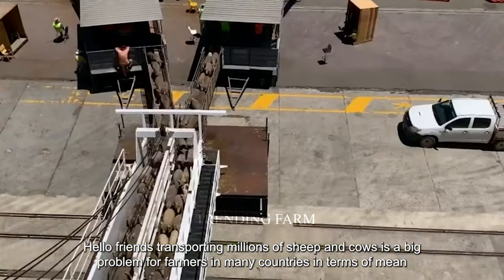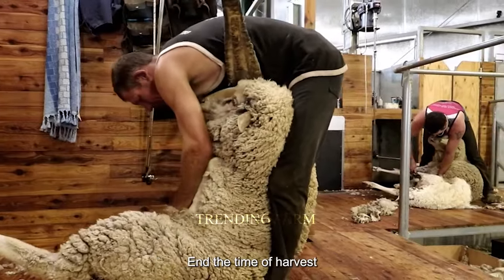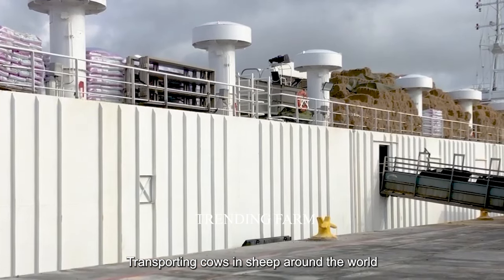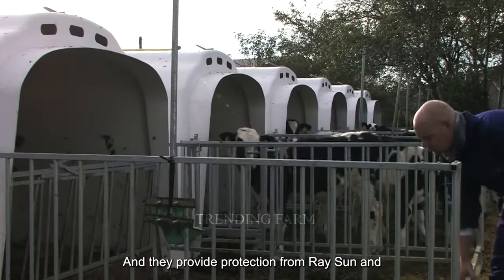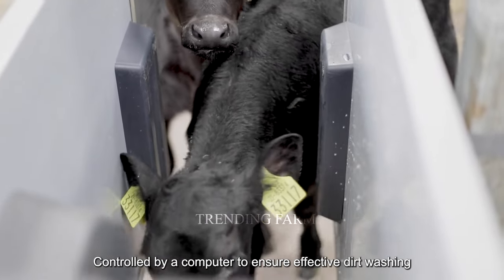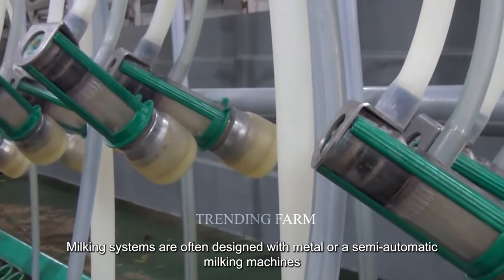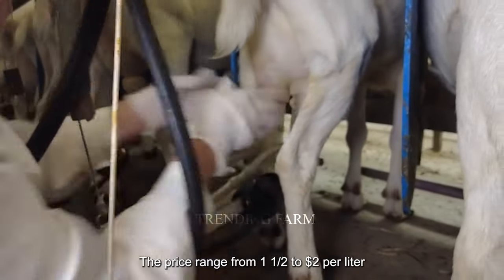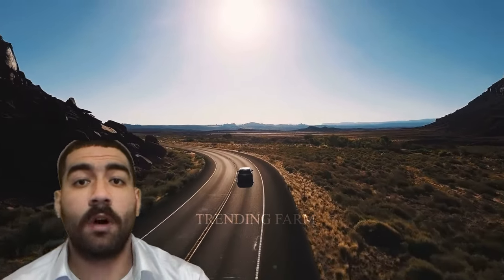How Farmers Transport Millions Of Sheep And Cows By Large Ships - Sheep Farm | Processing Factory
Embark on an extraordinary journey into the heart of the sheep farming industry, where the logistics of transporting millions of sheep and cows via large ships unfold against the backdrop of vast pastoral landscapes. This captivating video provides an immersive exploration into the intricate process of maritime livestock transportation, a vital aspect of the sheep farming supply chain.
From the sprawling fields of the sheep farm to the bustling ports where massive vessels await, viewers are transported into a world where efficiency and precision are paramount. The video showcases the meticulous preparation involved in loading these ships, ensuring the safety and welfare of the animals during transit.
As the narrative unfolds, viewers witness the seamless coordination between farmers, transport workers, and maritime experts, highlighting the collaborative effort required to execute such large-scale operations. The sight of countless sheep and cows boarding the ships is both mesmerizing and humbling, underscoring the magnitude of the agricultural industry's impact on global trade.
Throughout the video, the term "sheep farm" resonates as a central hub of activity, serving as the origin point for these livestock journeys across the seas. Whether it's the gentle bleating of sheep or the sturdy presence of cows, the essence of the sheep farm permeates every aspect of this remarkable logistical feat, showcasing the resilience and adaptability of modern agriculture in meeting the demands of a globalized world.
Hello everyone, welcome to Trending Farm channel
► Trending Farm is a place to help you discover great things about technology in the field of agriculture, livestock technology, processing technology and food processing technology, etc.